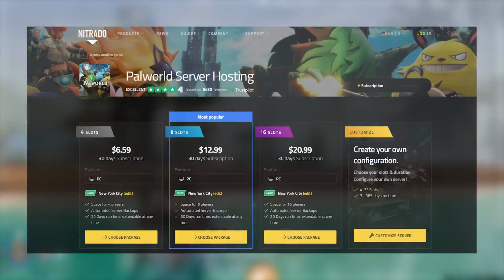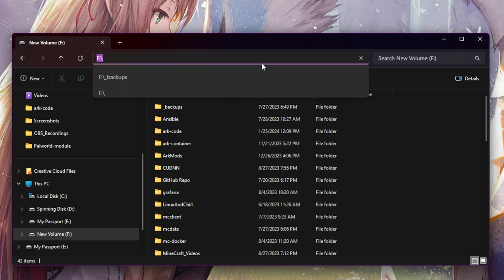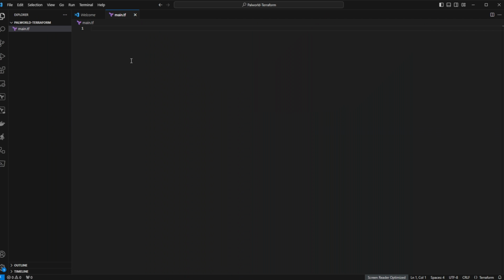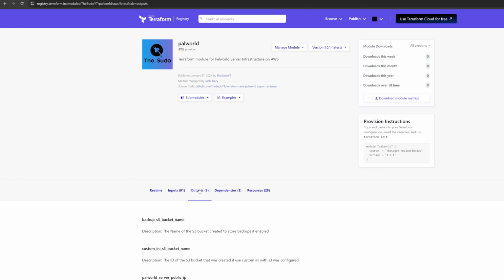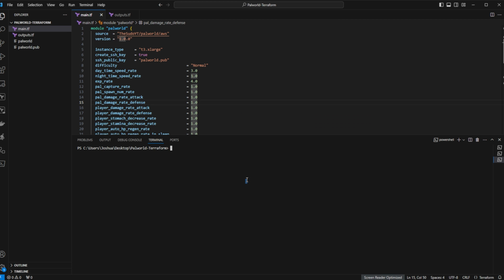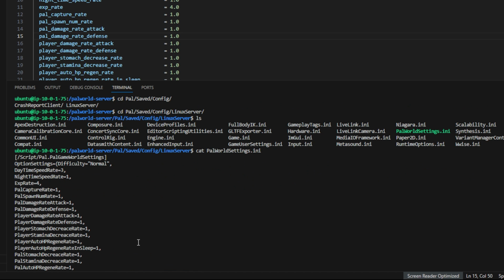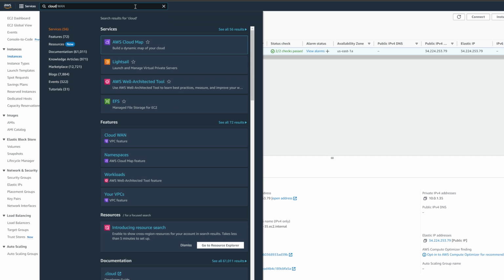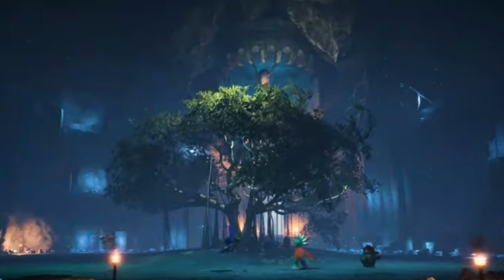Palworld Dedicated Server Guide on AWS | Run Palworld on AWS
Want to deploy a dedicated Palworld server on AWS for maximum control? This video shows you how to use Terraform to create a Palworld server on AWS.
00:00 - The What and Why
02:20 - Creating an AWS Account
04:22 - Install Terraform
07:37 - Please get Visual Studio Code
08:08 - Configuring the Terraform Code
13:15 - Choosing PalWorldSettings.ini Settings
18:45 - Creating AWS Access Keys
23:55 - Deploying the Server
30:45 - Cost Savings Tips
38:45 - Setting Budget Alerts

▬▬▬▬▬▬  R E F E R E N C E S  AND LINKS 🔗▬▬▬▬▬▬
► auto start and stop ec2 instance cloudformation docs

►  Create an AWS Account
►  Install Terraform
► Create a Palworld server with Terraform on AWS